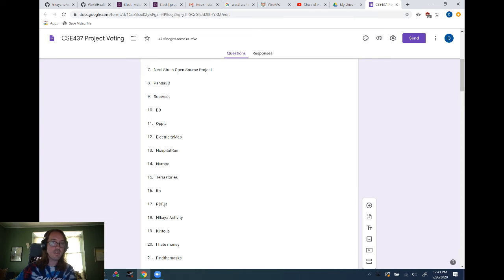CSE437 - Project Voting